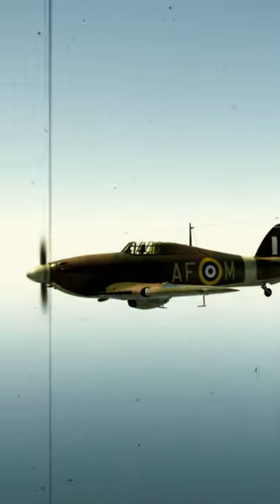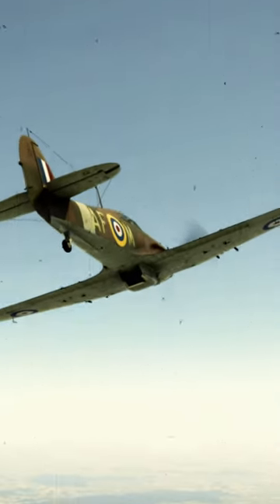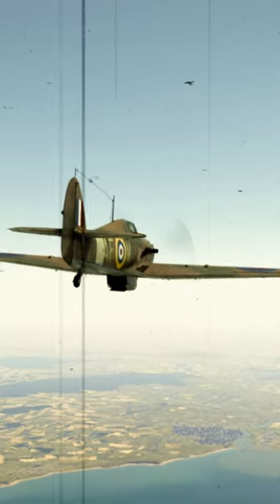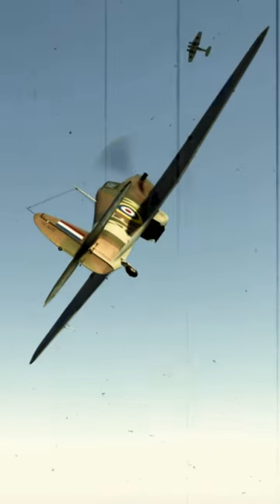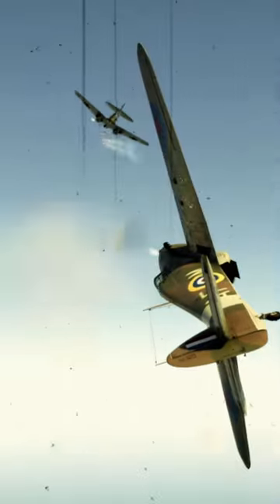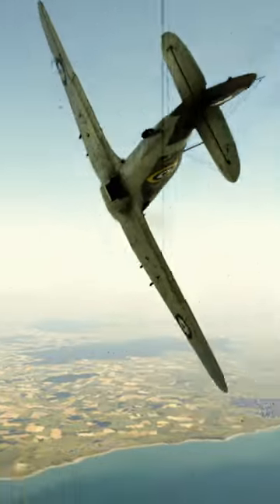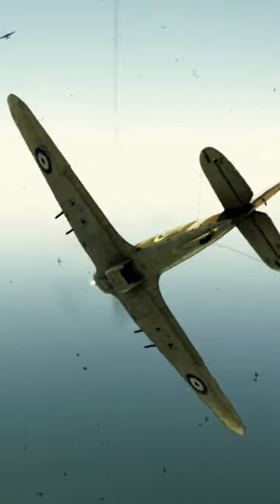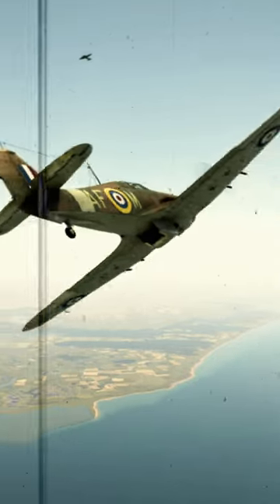Hawker Hurricane Mk 2, Armament | WW2 Air Combat Flight Sims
Now history can be shown. WW2 air combat flight simulators have realistic action!!

Hardware: Overclocked 24 core 3960x threadripper with a 3090 gpu.

Opentrack and AITrack for head tracking.